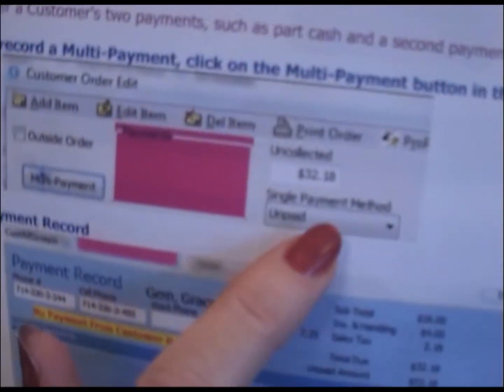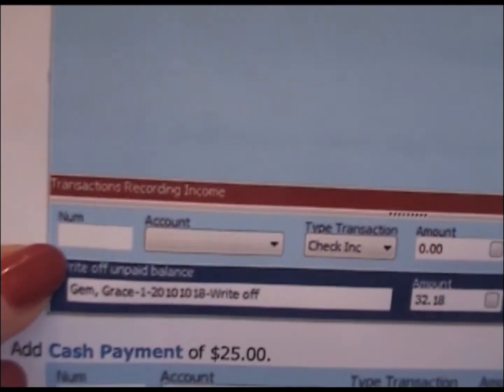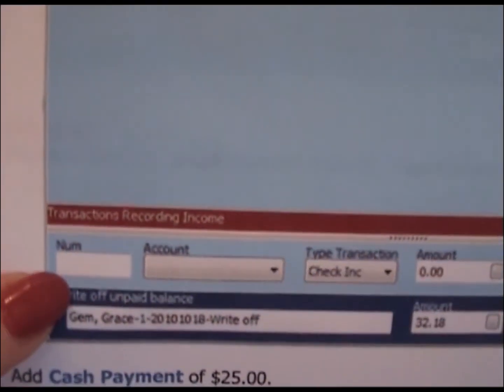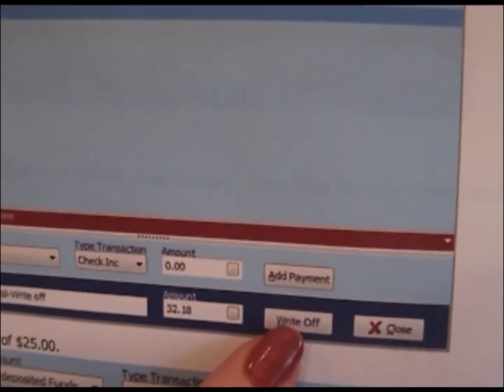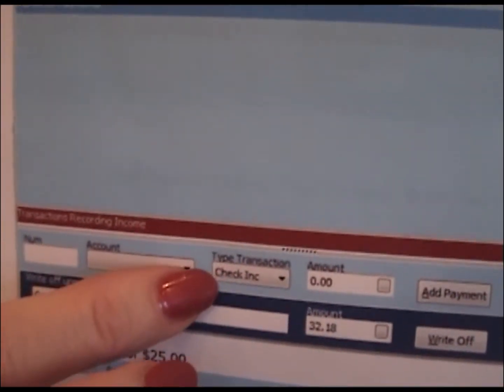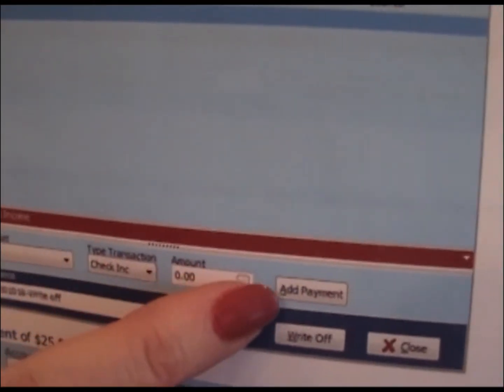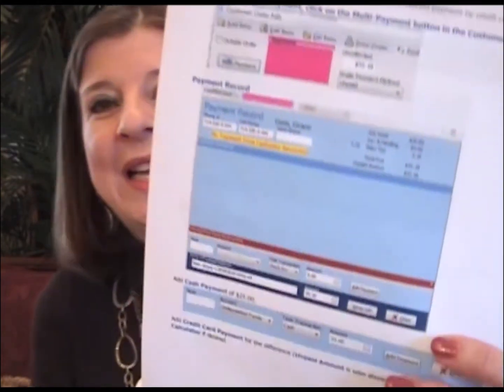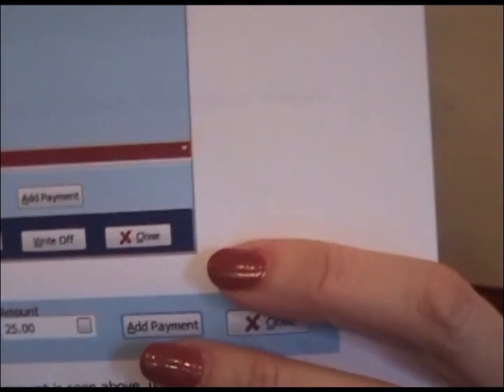Peggys Pearls-Recording Customer Payments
Peggy explains how to record payments form customers - including
mulitiple payments from a customer and how to write off amounts that
the customer did not pay.